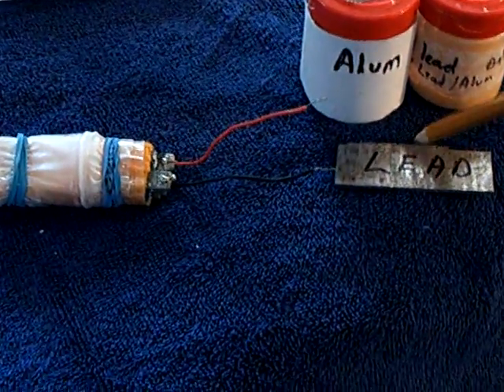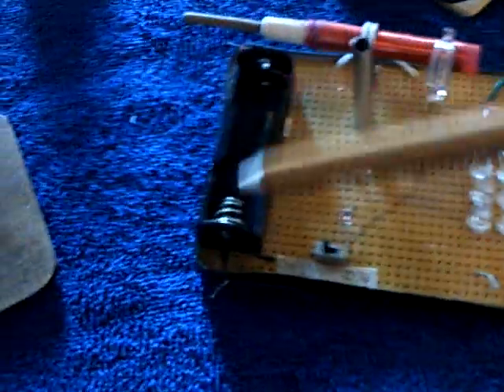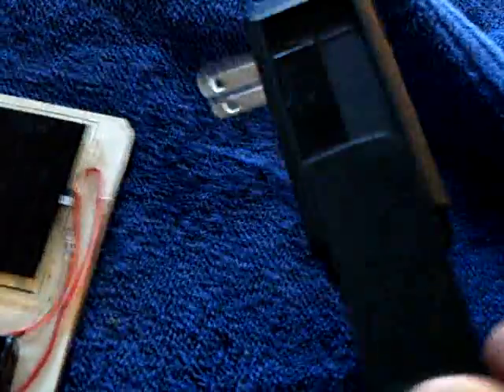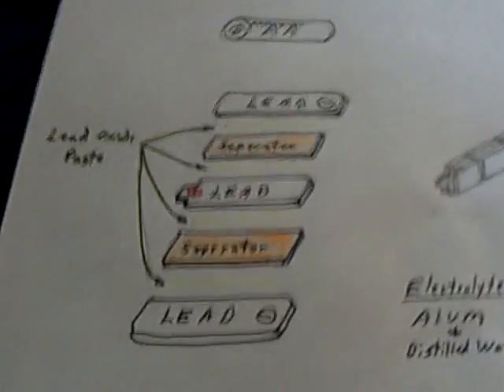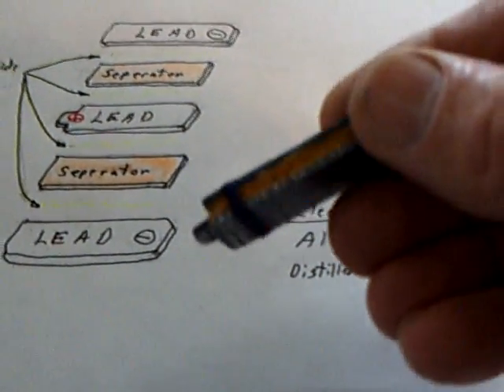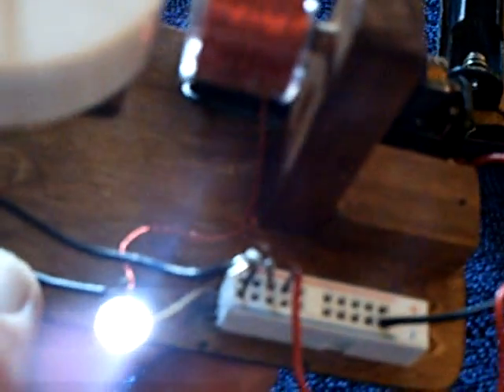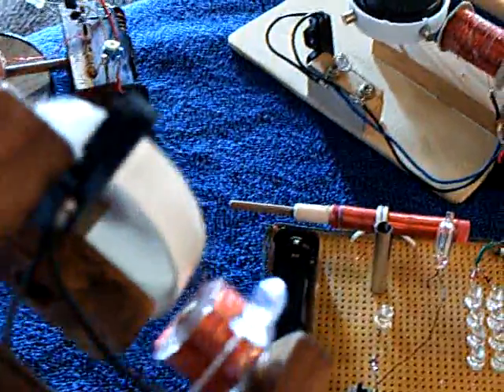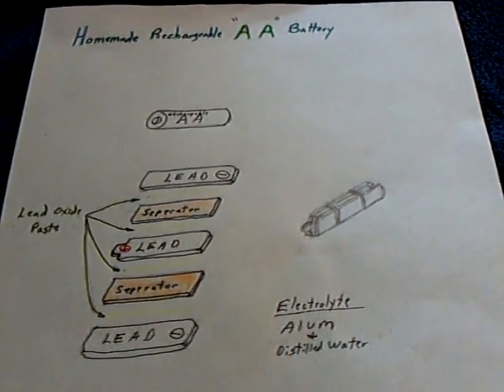Homemade rechargeable AA battery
This is a Lead / Alum rechargeable cell that is the same size as a standard AA battery.  This allows me to use standard AA battery holders and chargers.